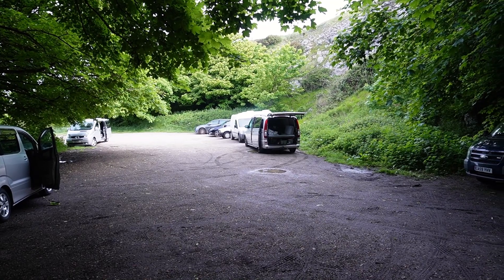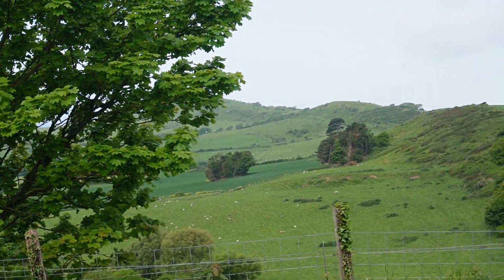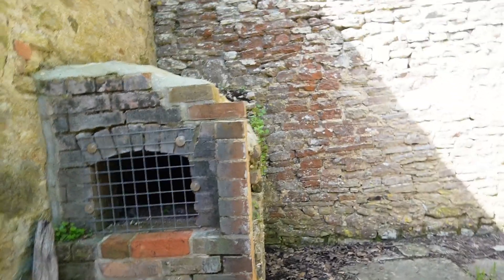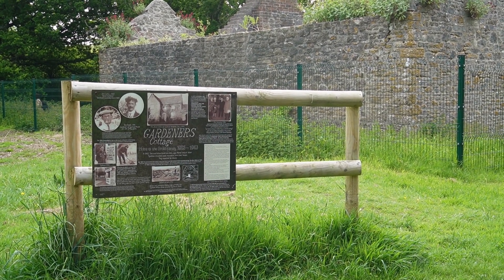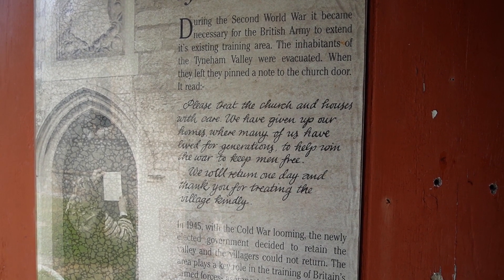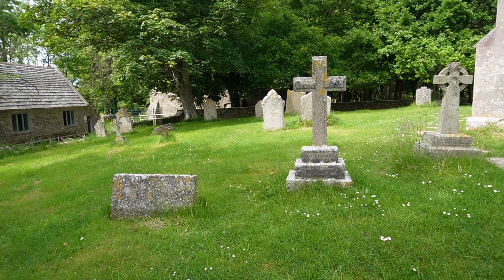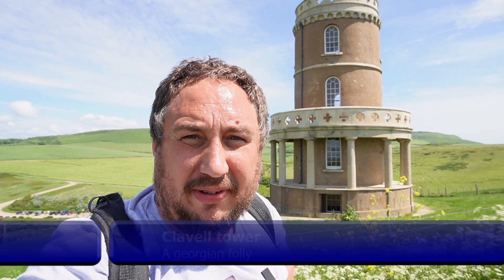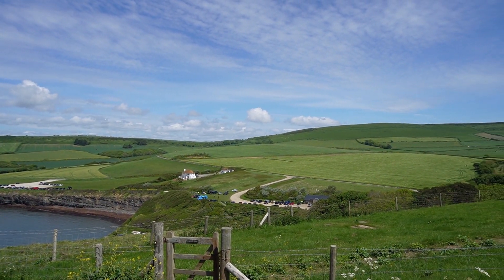We visited an abandoned village. Can camping.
In this video Amanda Roxy and I spend a night in quarry before visiting Tyneham village. A villager abandoned in ww2 to help with war effort.
After that we visit a tower on the cliffs over looking the sea.
Have you visited any of these places before? Let me know below.